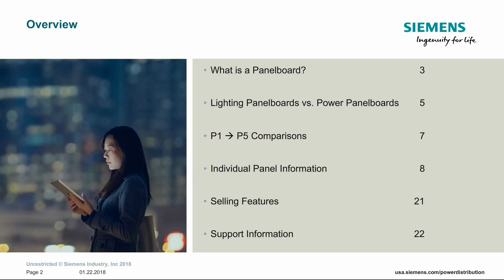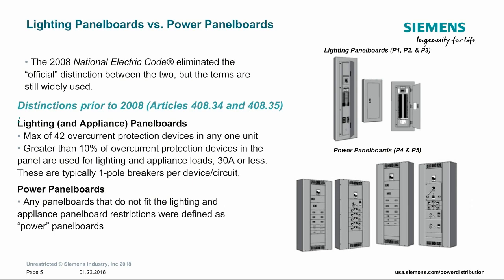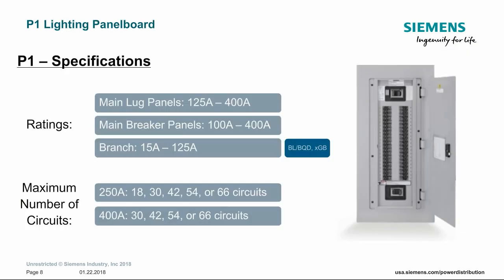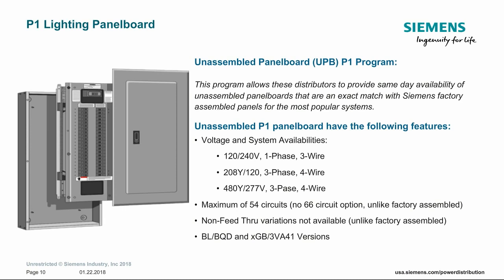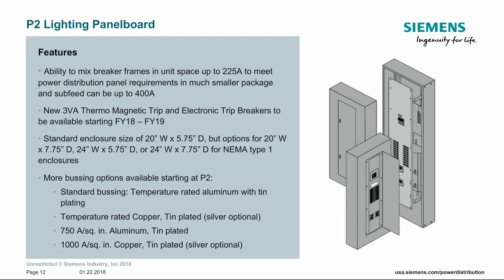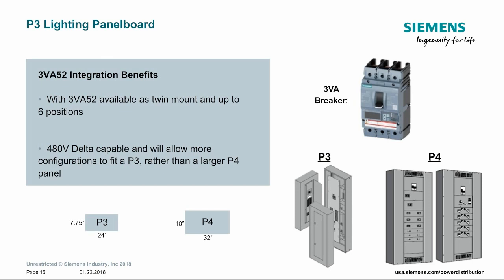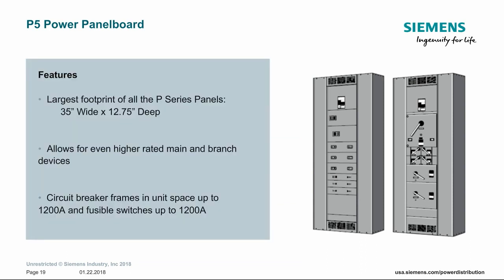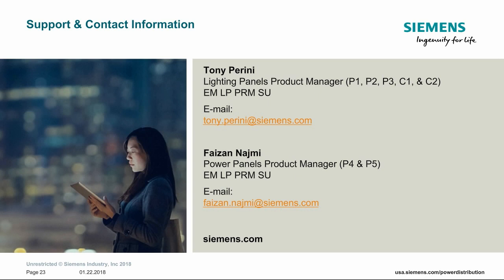Siemens Panelboards overview